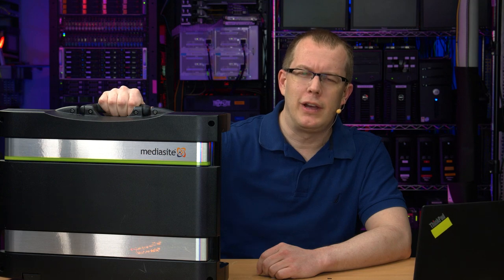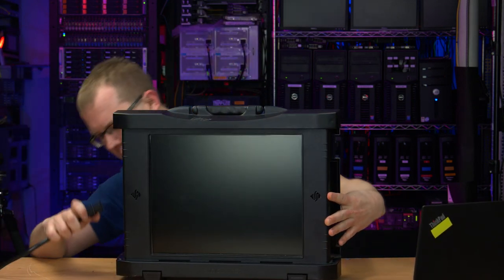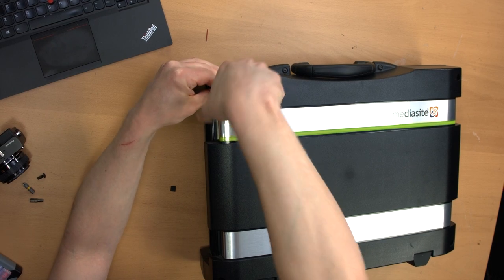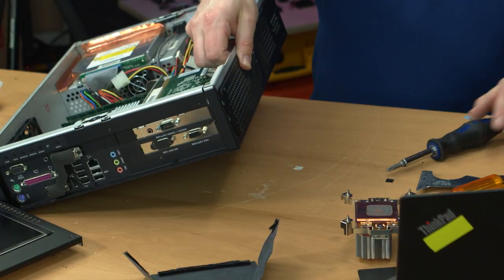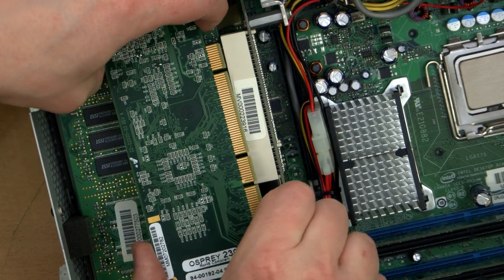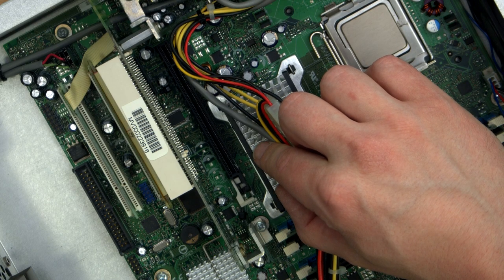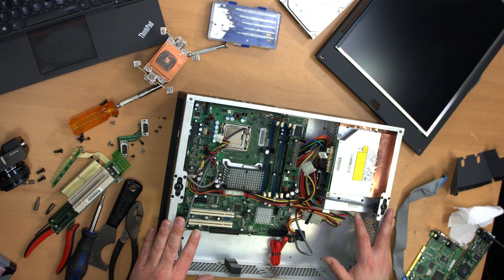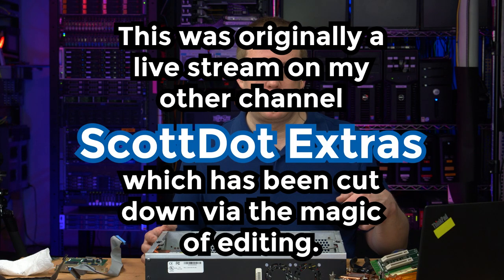Exploring the Sonic Foundry Mediasite Recorder from 2008ish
I open up this device from the past to see what it was all about, and how useful the chassis might be for modern purposes.

This is the edited version of a live stream I did almost 2 years ago (just got around to it), so if you want to see all the faffing that went into it, a recording of double the length is available